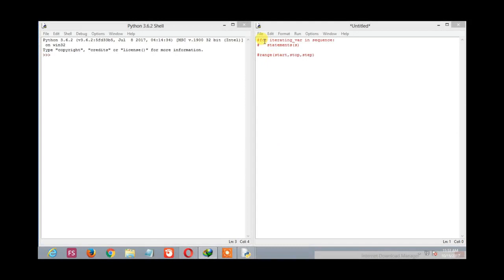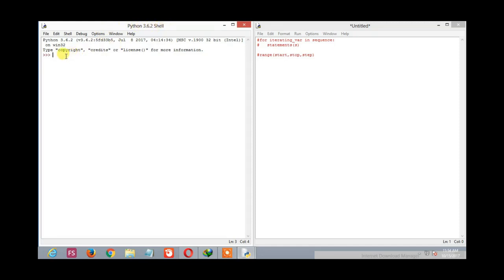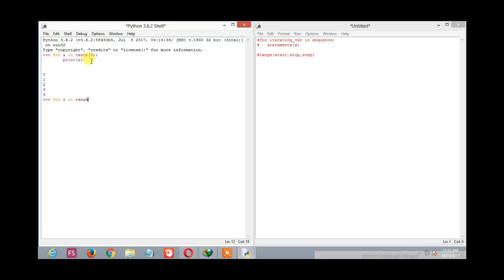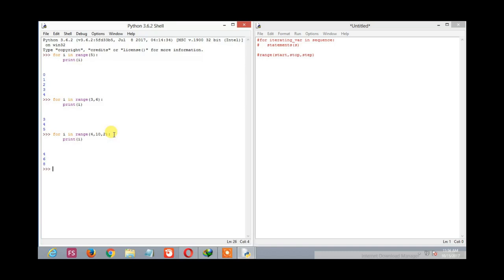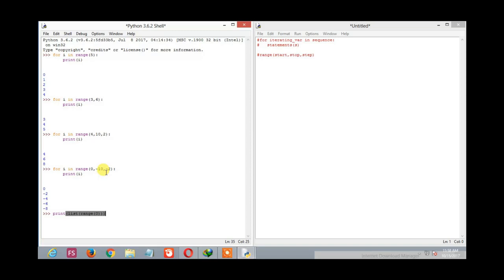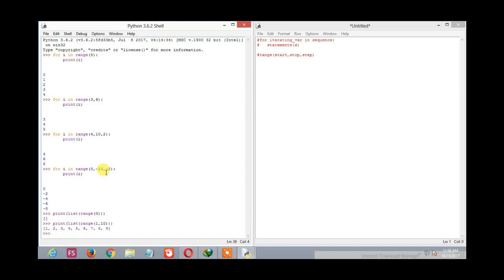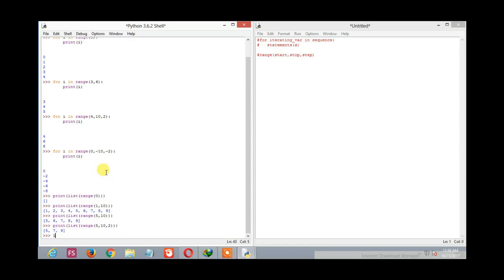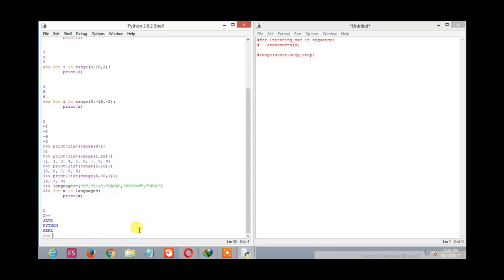For Loop example in PYTHON 3.6.2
For loop example in PYTHON language
Range in For loop using PYTHON
Range in details using PYTHON
List in for loop using PYTHON